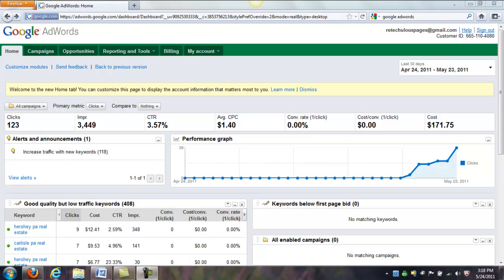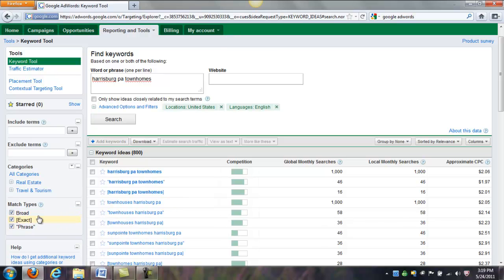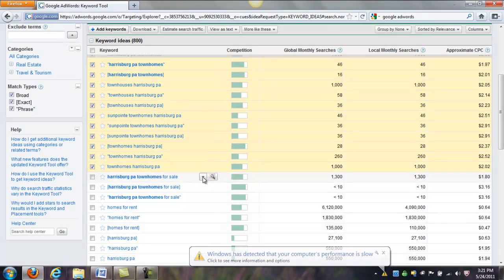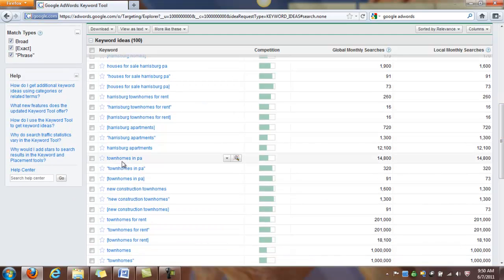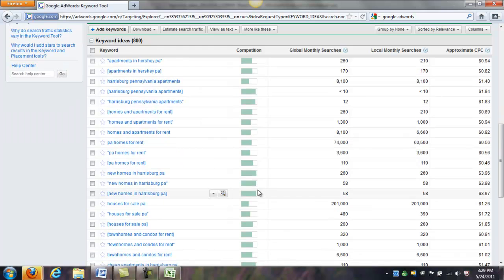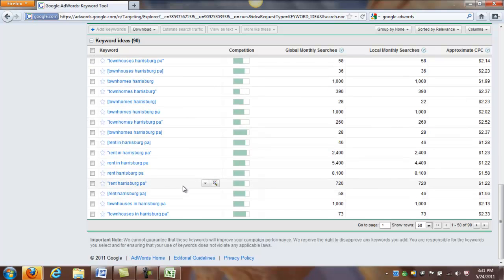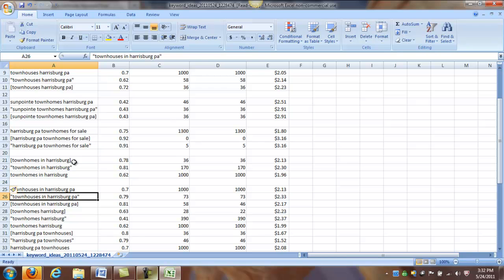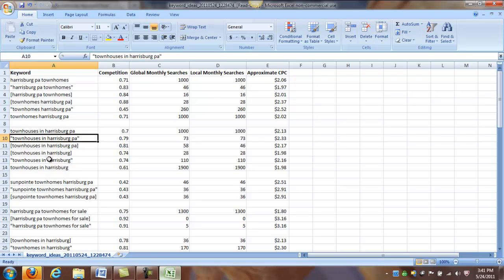Google Adwords For Real Estate Pt4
Keyword Research-Creating List Of Keywords